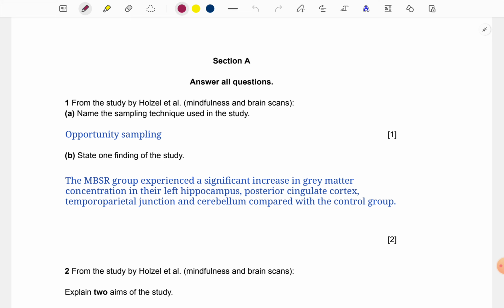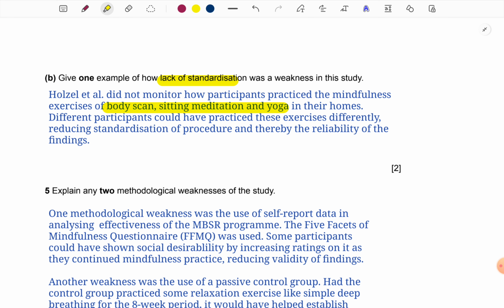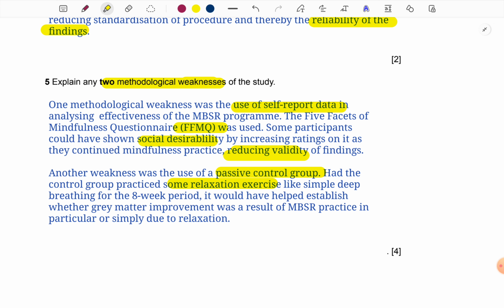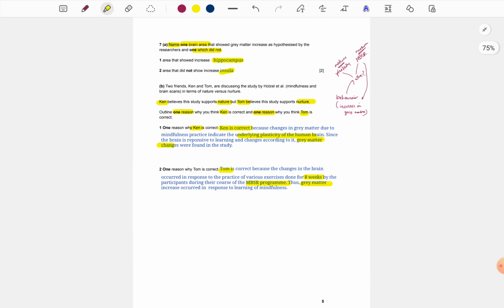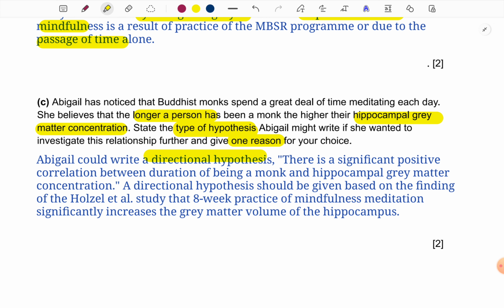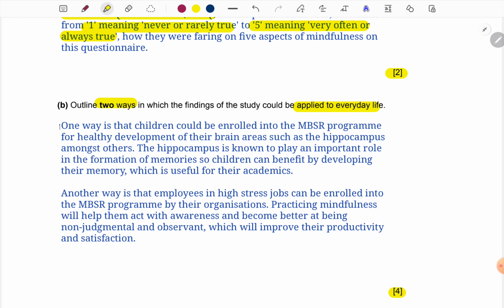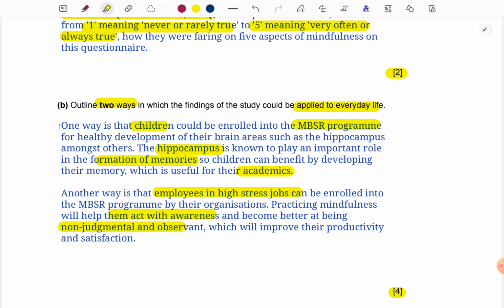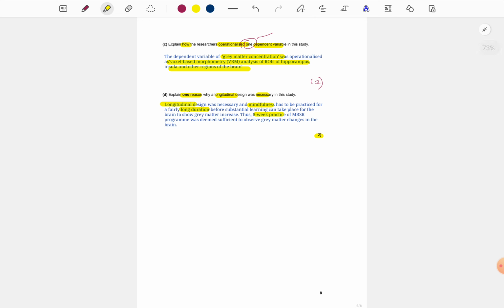Core Study # 3 - Holzel et al. - Exam Oriented Preparation || CIE 9990 Psychology New Syllabus